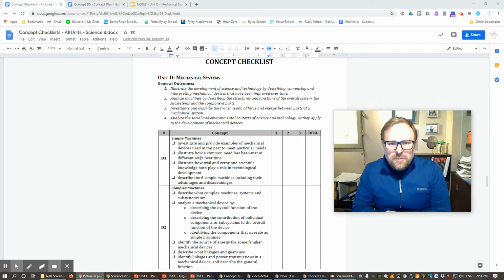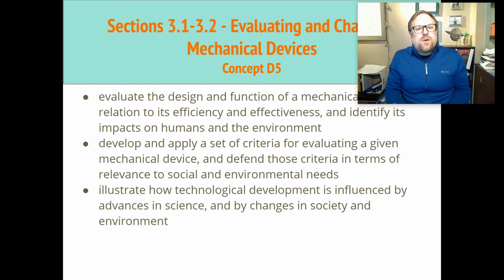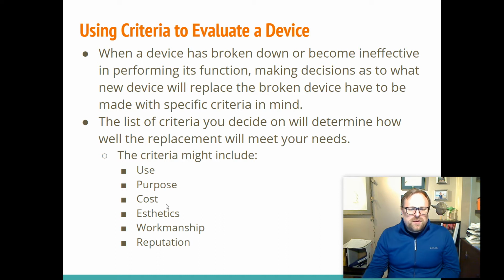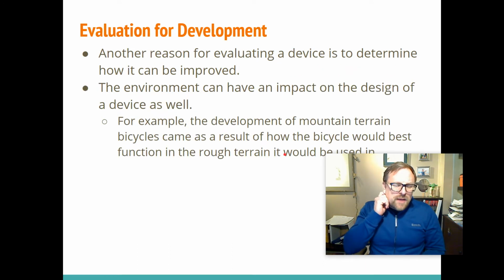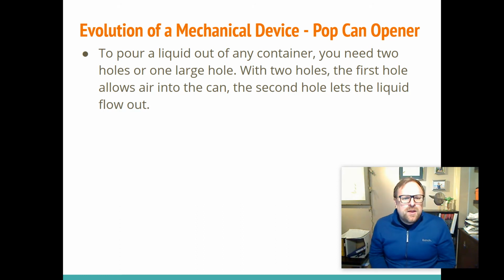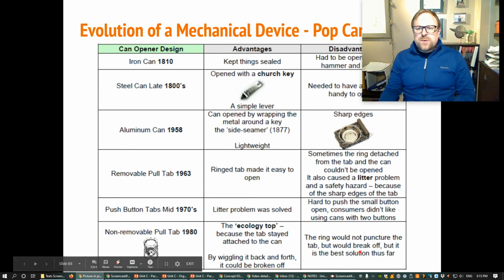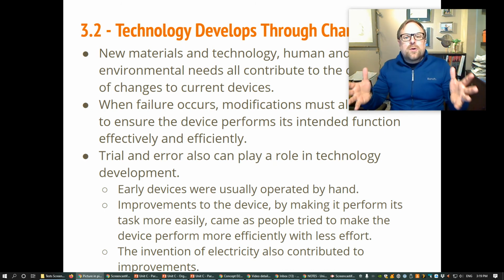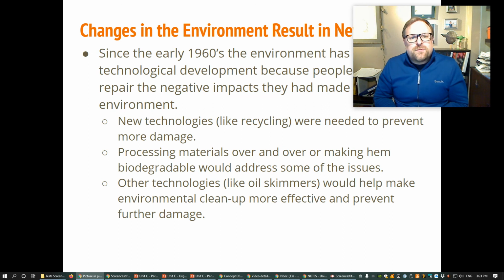D5 - Evaluating and Changing Mechanical Devices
This video lesson finishes up Unit D with an exploration of how mechanical devices can be evaluated and changed through examining technology as it relates to society, the environment, and the economy.